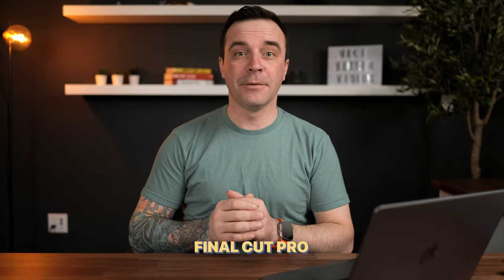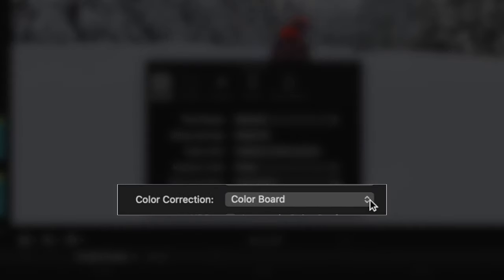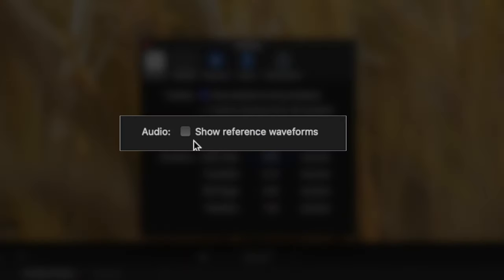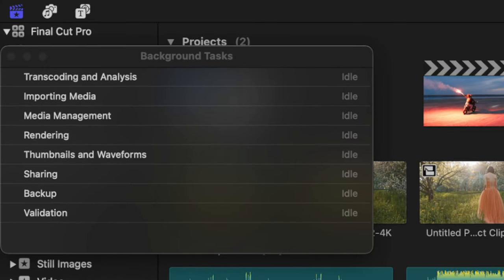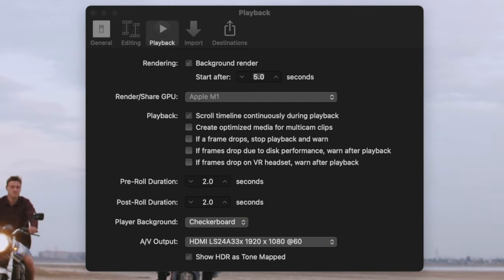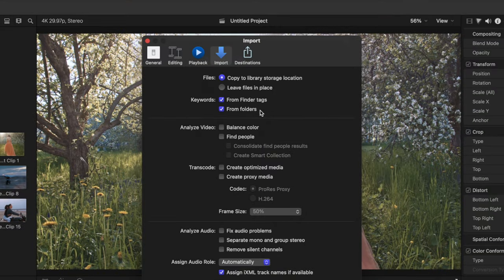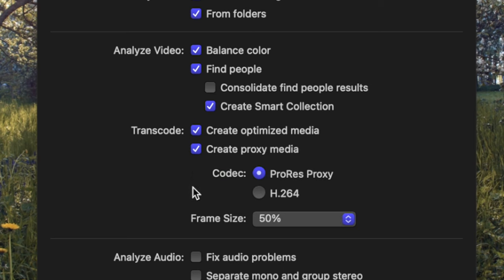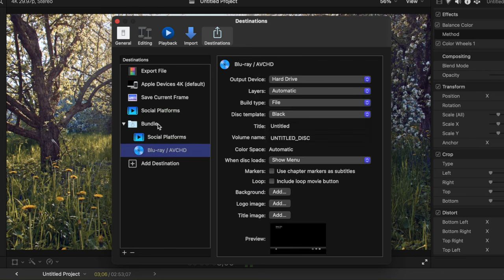OPTIMIZE Final Cut Pro with THESE SETTINGS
An overview of Final Cut Pro settings, what each one does, and which one I recommend changing for optimal performance!